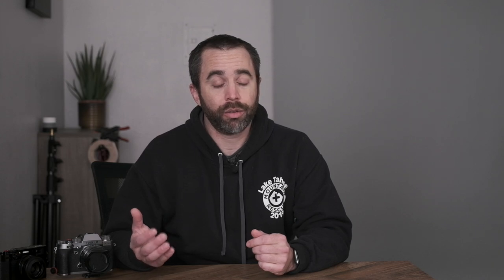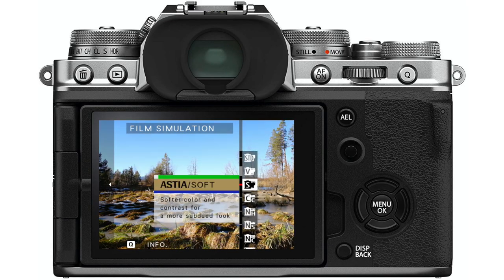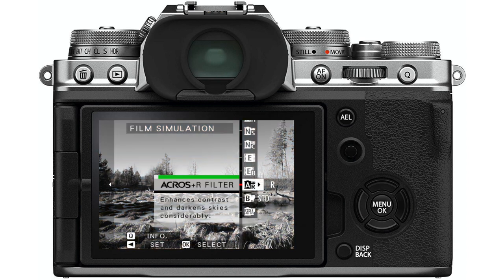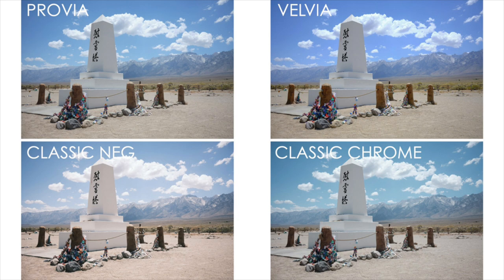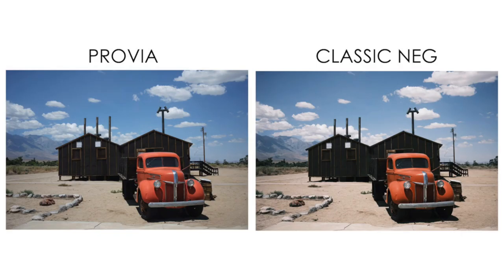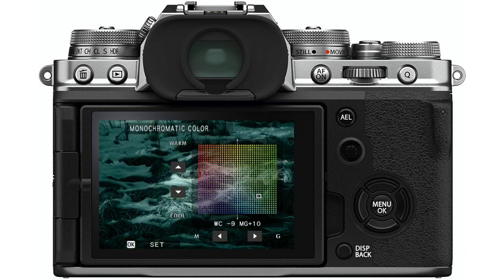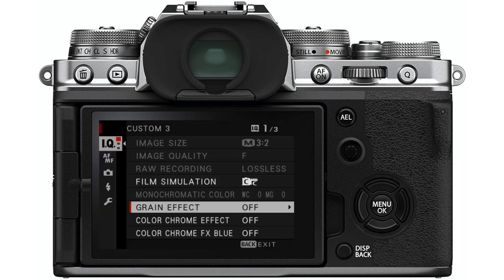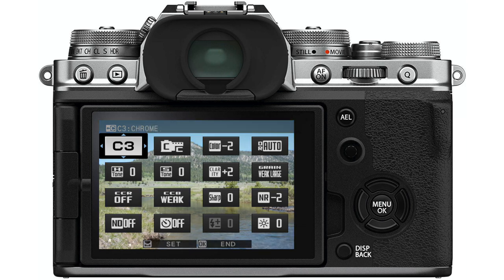Why Fujifilm Cameras Work for Folks who Just Want the JPGs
Not everyone wants to process RAW files, and there's nothing wrong with that. And for those people, it may be important to have some options for styling color and tone in the camera, more than what's possible in most digital cameras. That's why Fujifilm cameras are perhaps the best option for photographers who want unique, styled JPGs.

Instagram & Twitter: @peltierphoto